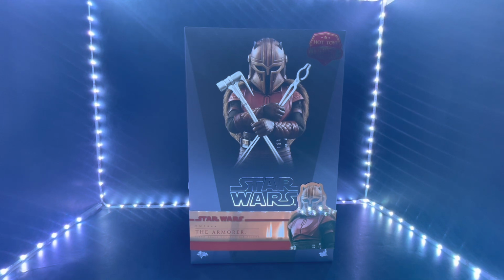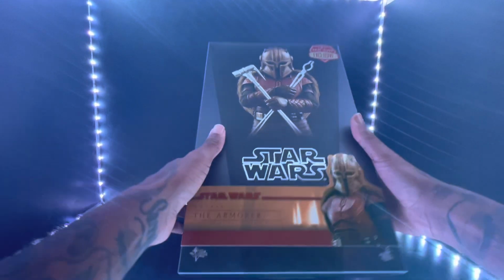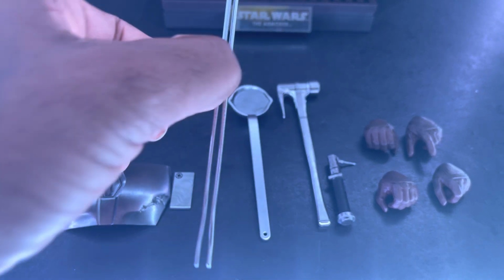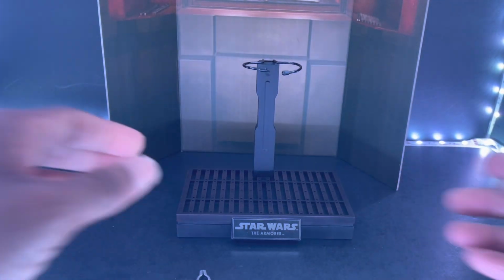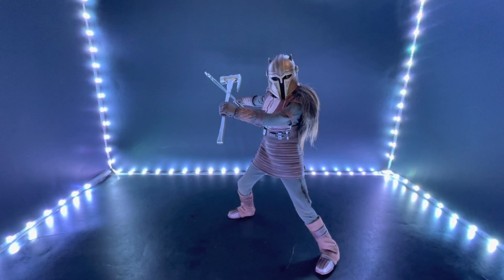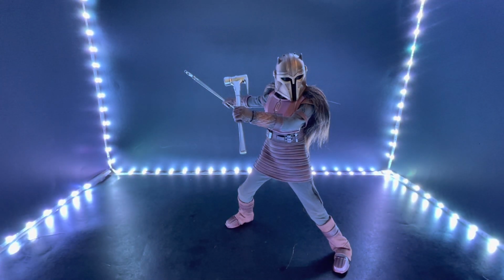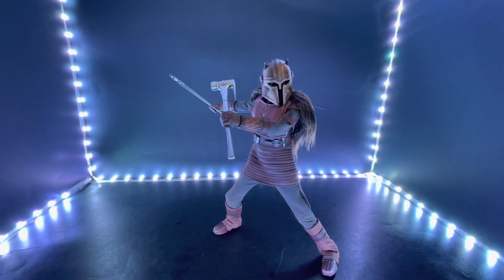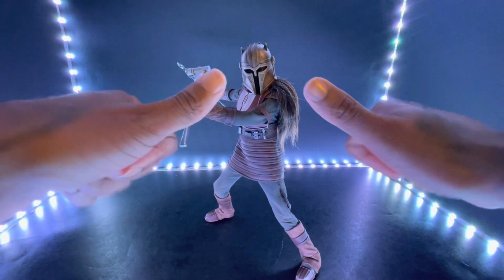Hot Toys TMS044 Armorer from the Mandalorian, Unboxing & Review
“This Is The Way”… Extremely happy to have this piece in possession and ready to unbox for your viewing pleasure. Let’s find out if this figure lives up to all its impressive glory.